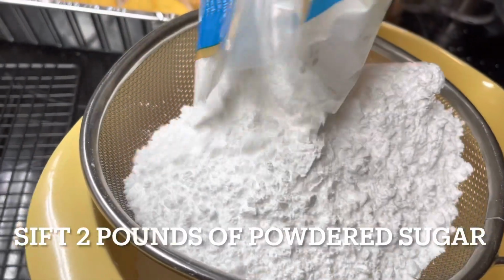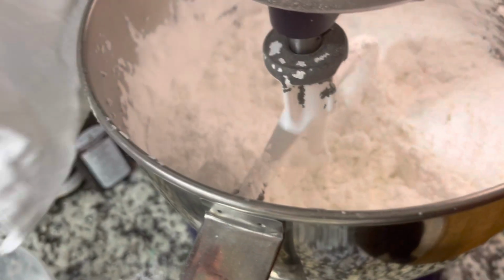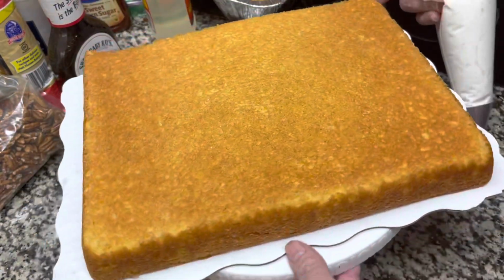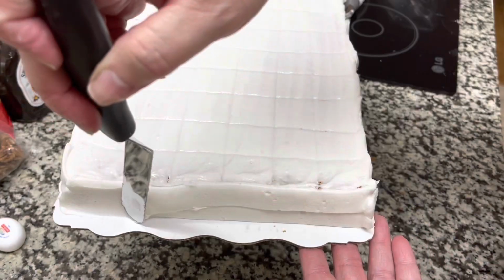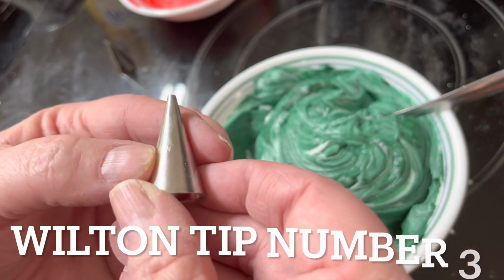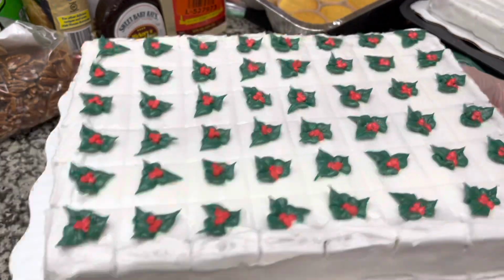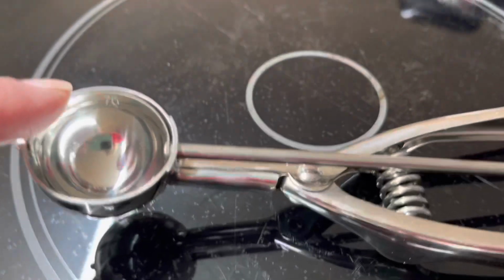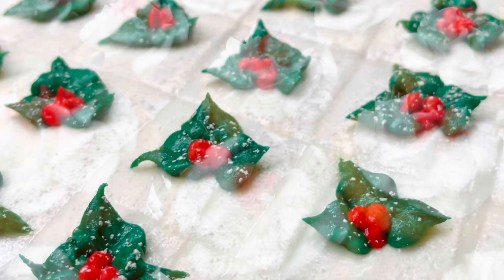Mini Cake Squares or Mini Cupcakes (aka Party Squares or Shower Bites)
A long time Tradition at teas, celebrations and showers, Mini Cake Squares or Party Squares have been served as long as I can remember. If you have the time, go ahead and make these delicious and dainty treats. To get the very same taste in more convenient hand held treats, make Mini Cupcakes.

This uses a Wedding Cake Decorator Icing and my Vanilla Cake Recipe in a prior video with link below for you.

Single batch of icing
1/2 c Crisco Shortening
1/2 tsp Almond Extract
2/3 to 3/4 c whole milk
1 & 1/4 to 1 & 1/2 lbs of powdered sugar (no lumps)

1/4 sheet or 9 x 13 pan of vanilla or yellow cake, recipe below

I made a double batch of icing for the 2 batches of cake squares demo and 1 recipe for the mini cupcakes.